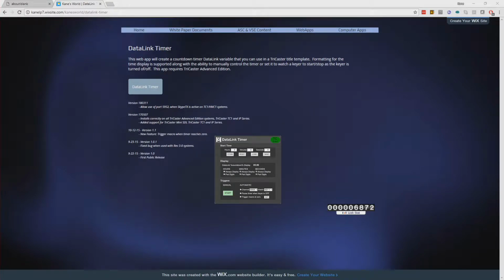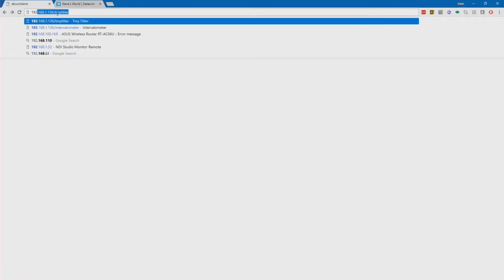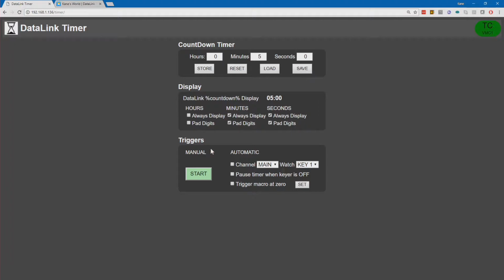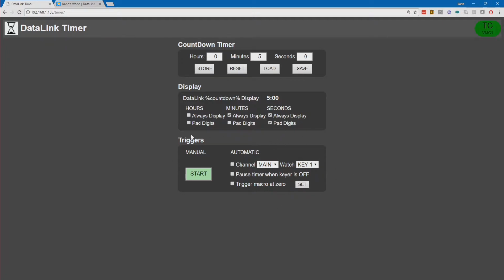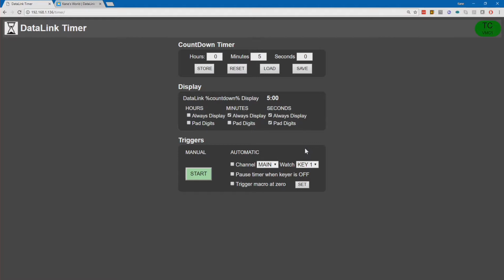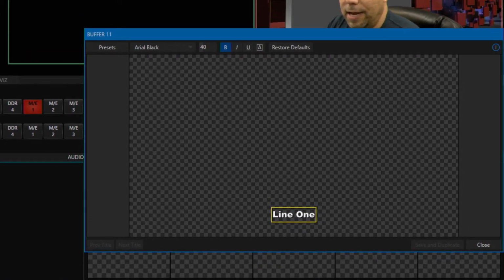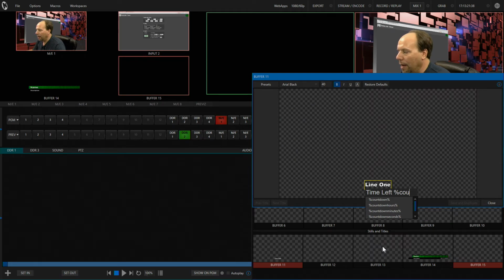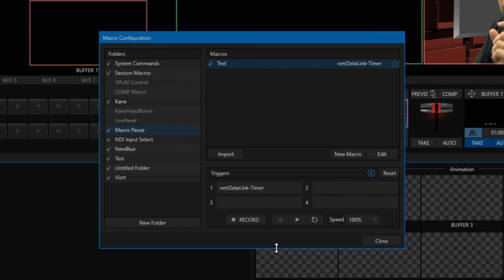DataLink Timer Quick Start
This web based application will allow you to create an on screen countdown timer for TriCaster AE systems.